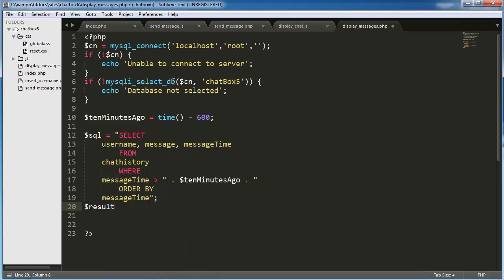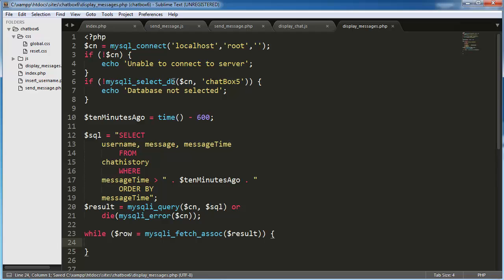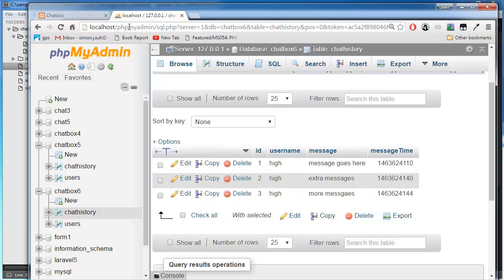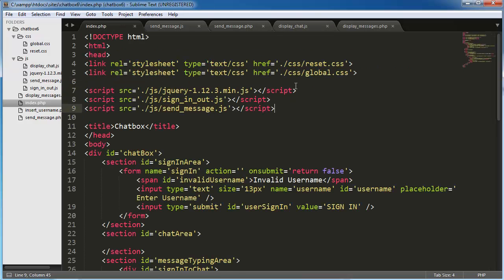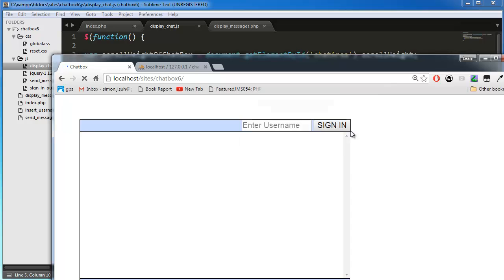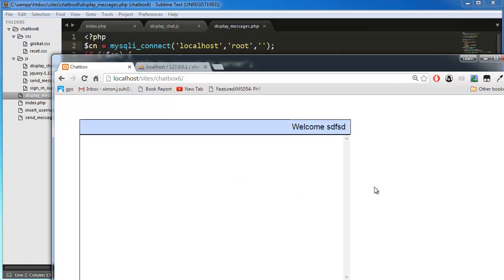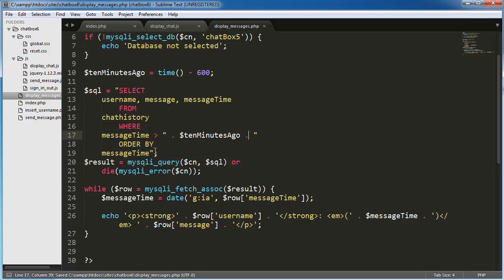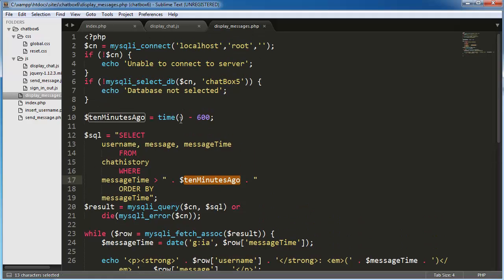Learn how to create a Chat Box with PHP, jQuery, Ajax, and MySQL - part 4